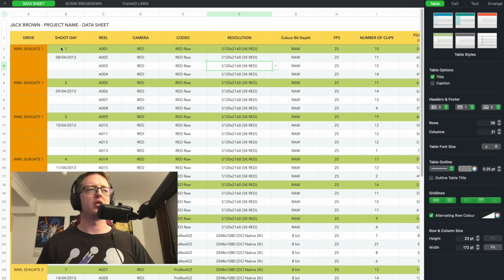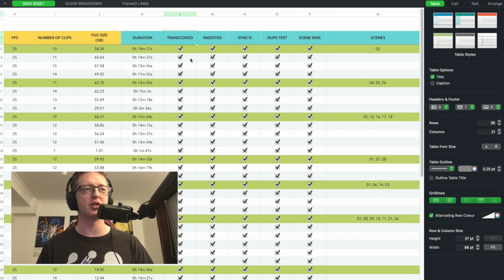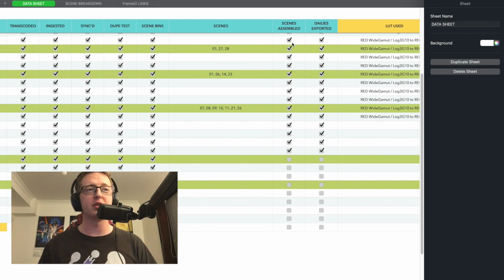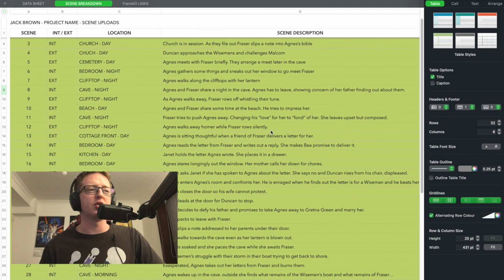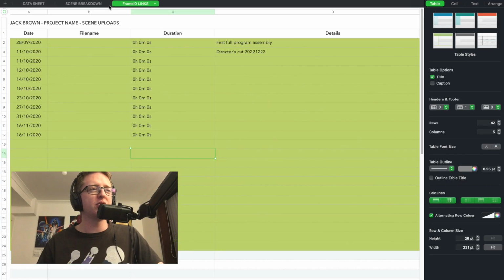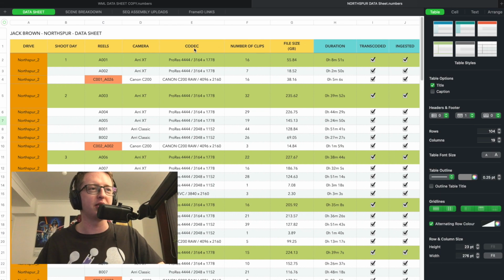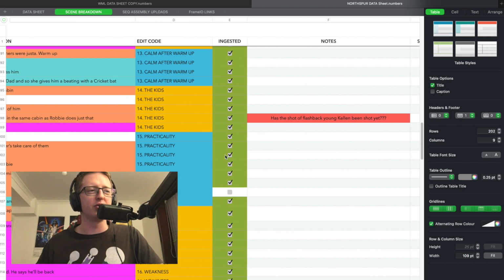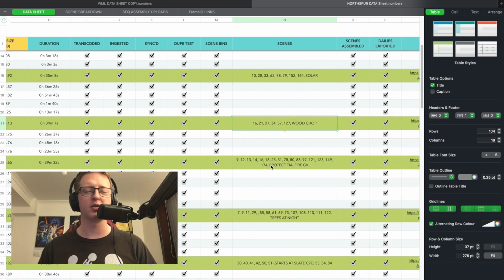HIWDI Ep5 - Edit Progress Tracking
In this episode you'll find a tour of the spreadsheet I use for tracking my edit and its progress. I call it my Edit Data sheet! I hope you find it useful!

Chapters

00:00 - INTRO
01:05 - WML Intro
01:40 - WML DATA Sheet
10:02 - Scene Breakdown
12:29 - Review Links
14:28 - Tangent story and thoughts on sheet
17:10 - NORTHSPUR Data Sheet
19:11 - NS Scene Breakdown
23:15 - NS Links and Uploads
27:08 - Outro